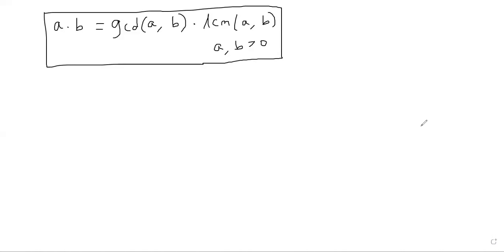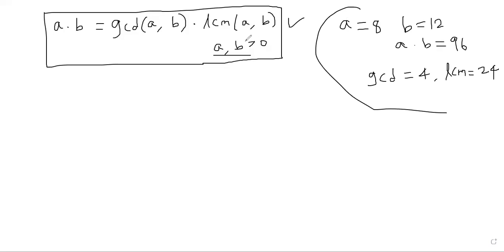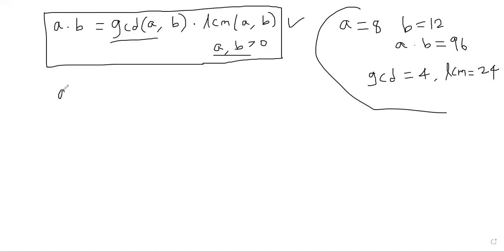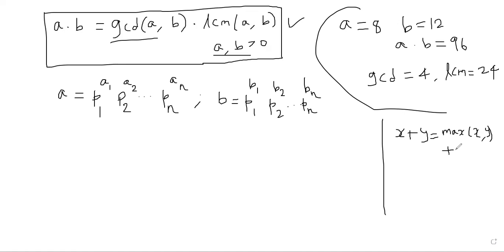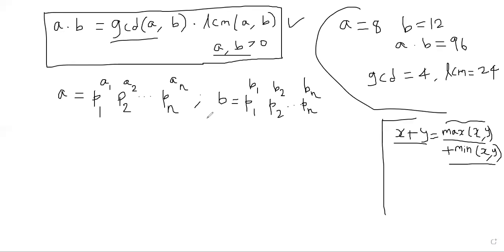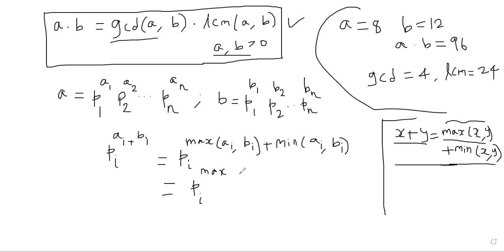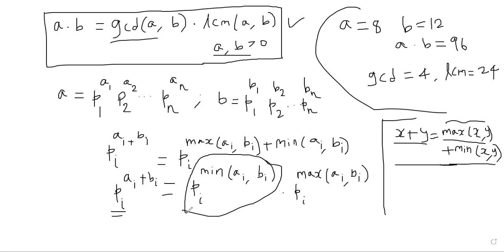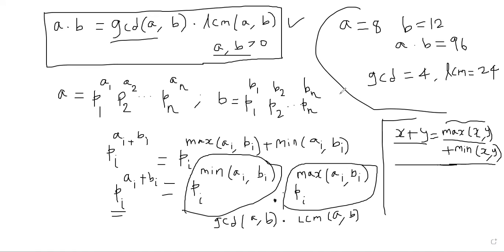a.b = gcd(a, b). lcm(a, b)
We prove the theorem that for any positive integers a and b that